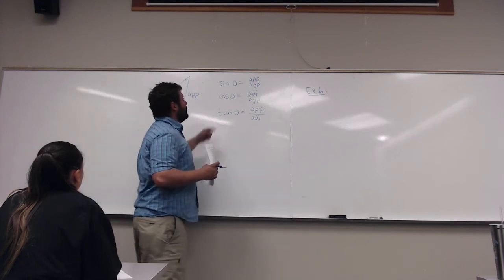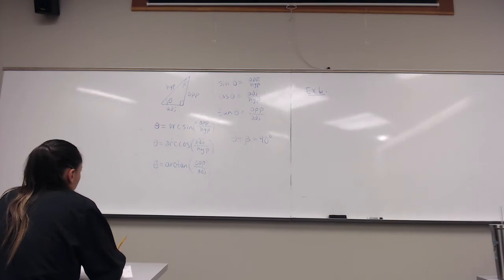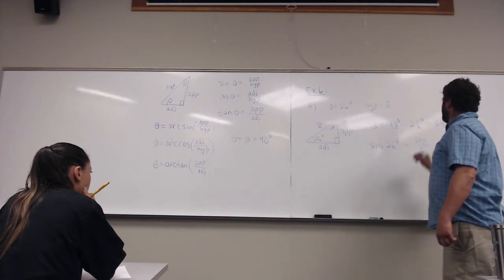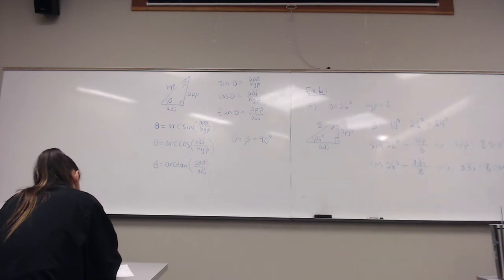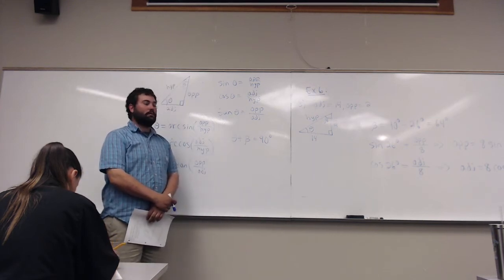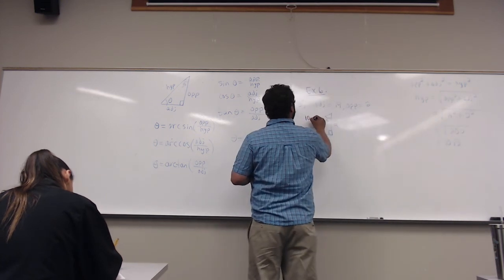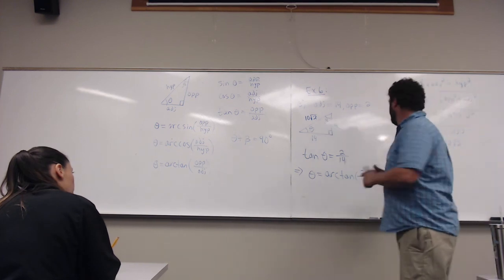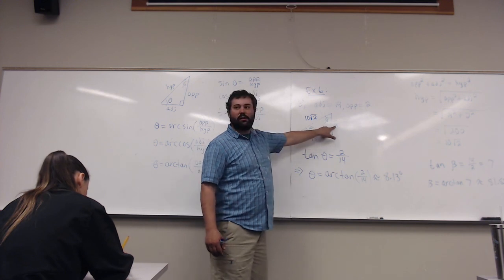5 1 4:24:18 Part 1